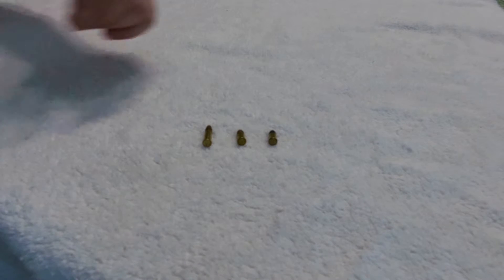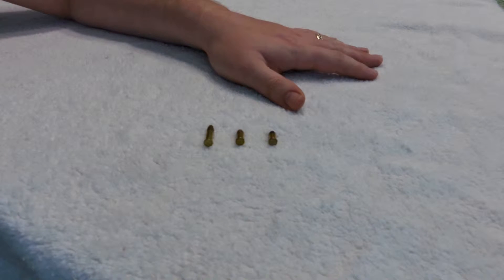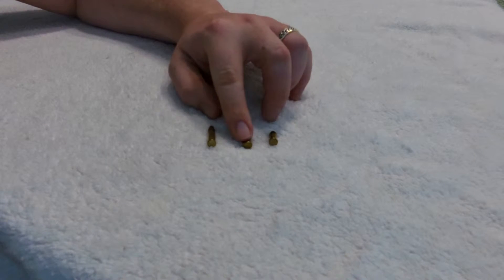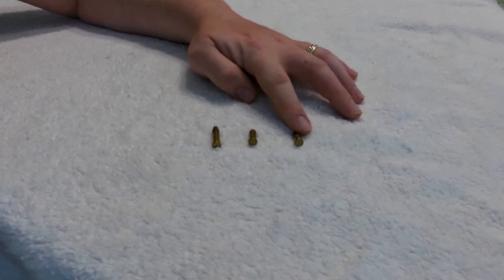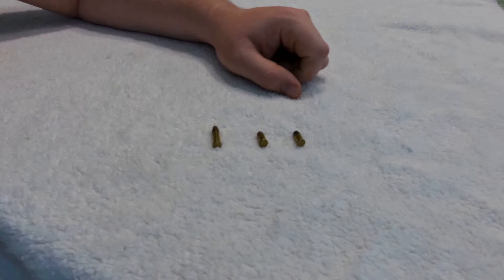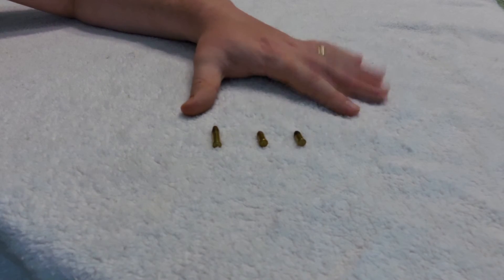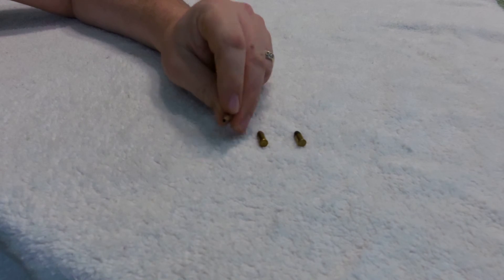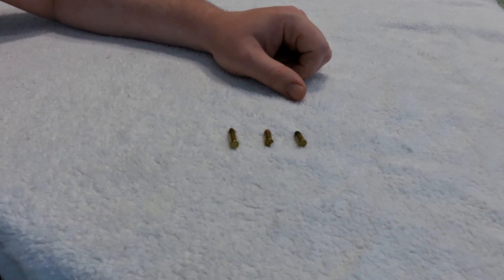22 long rifle and other 22 rimfire ammunition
Discriptive video on the different types of .22 rimfire ammunition and the pros and cons of the cartridge.